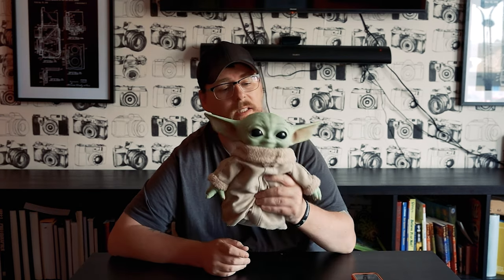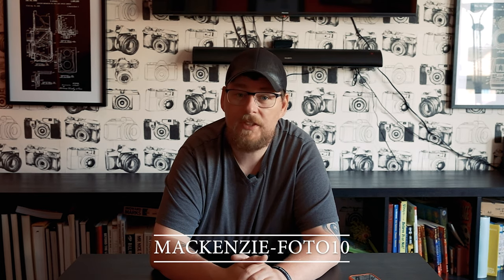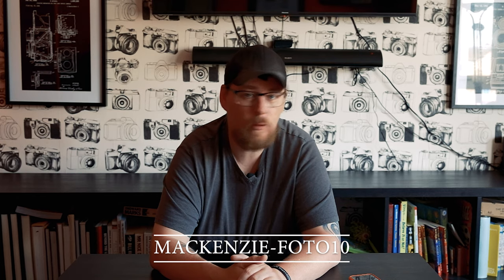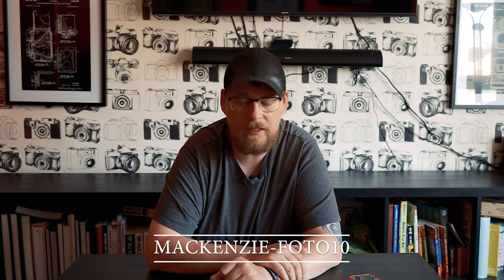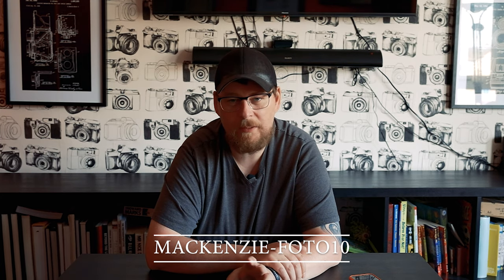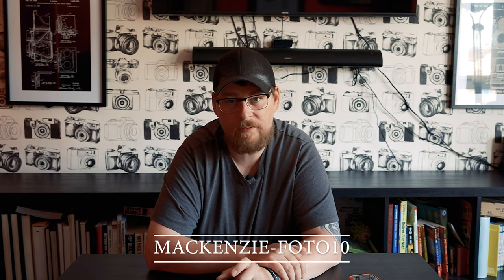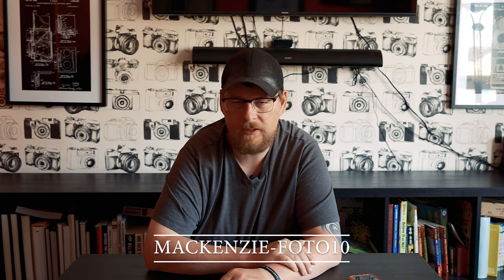The Fuji GFX 100S Images From A Magical Forest!!!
Photography